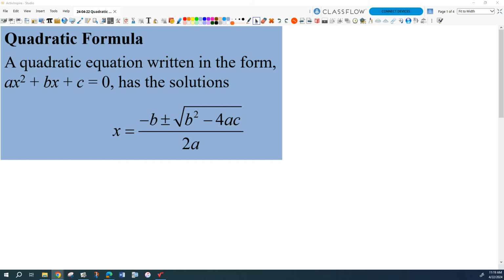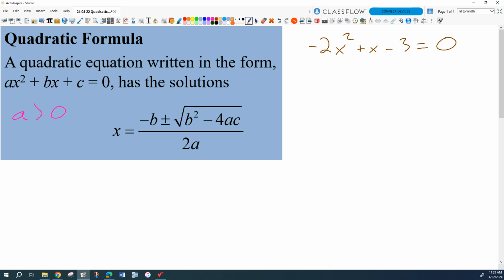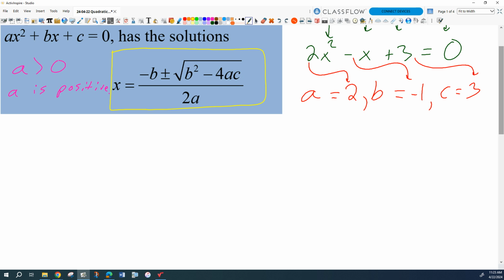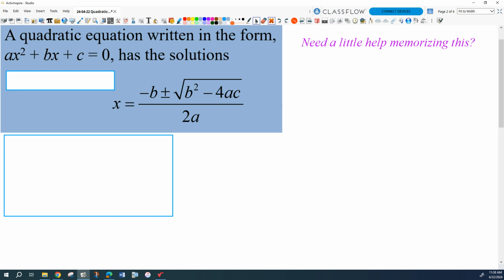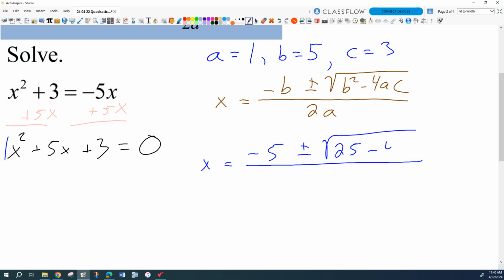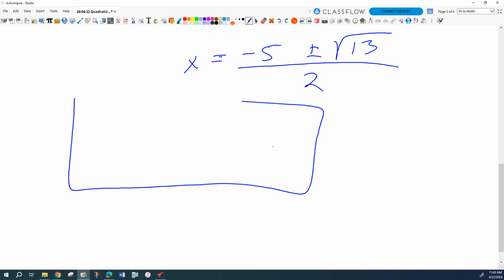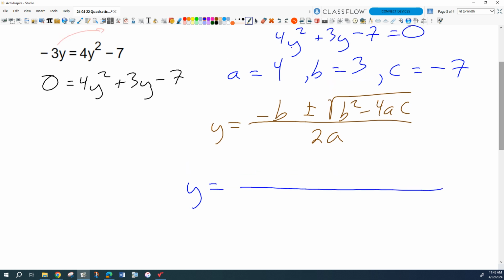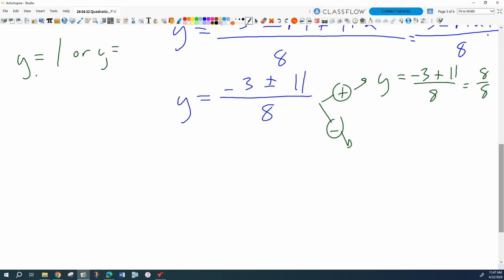24-04-22 Quadratic Formula Review